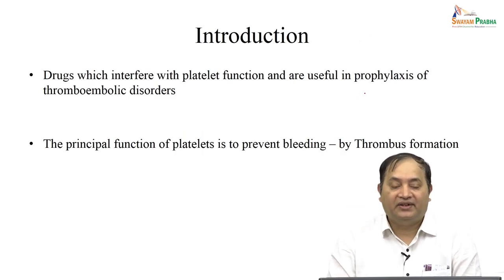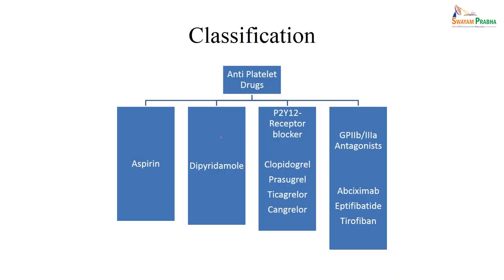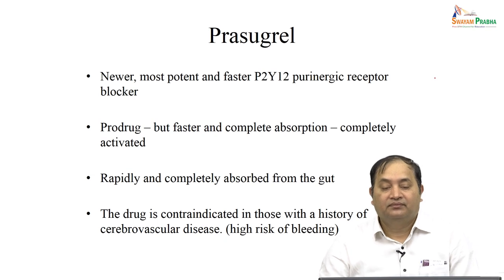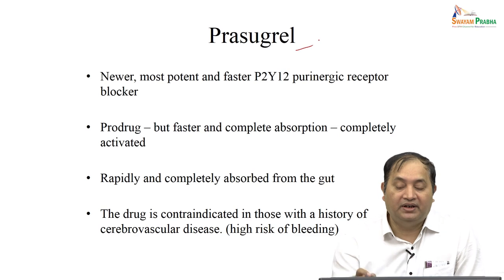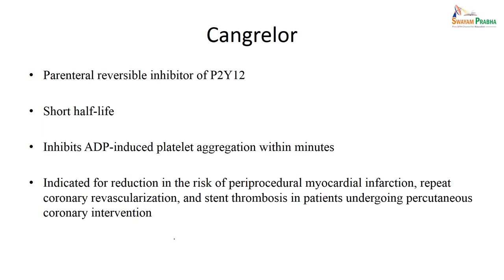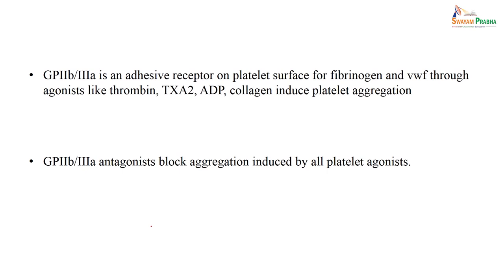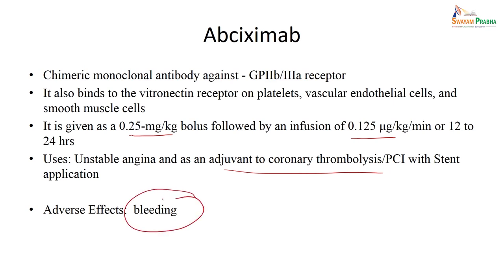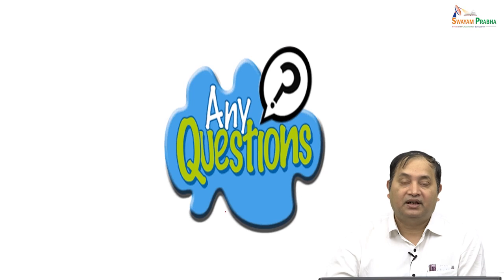Antiplatelet drugs (Under Peer Review)